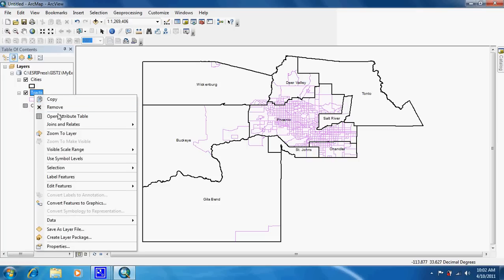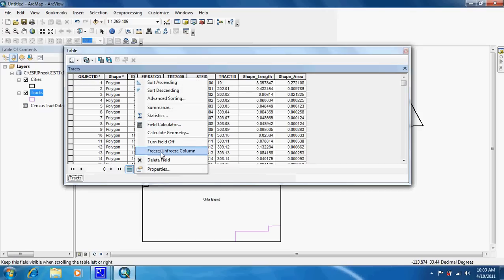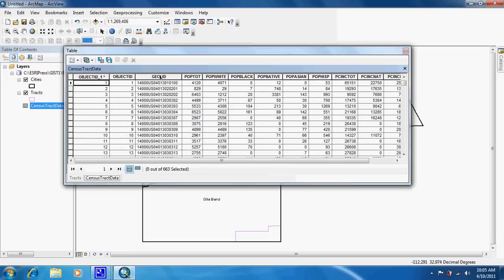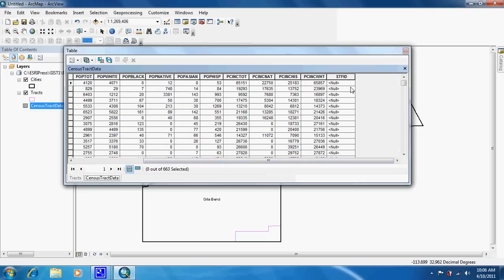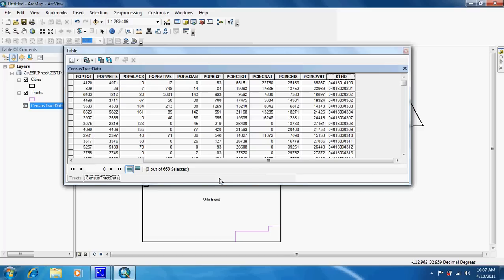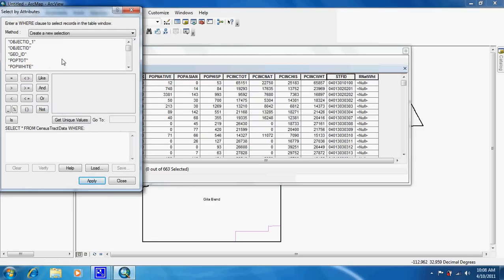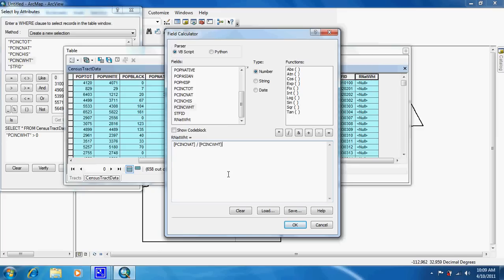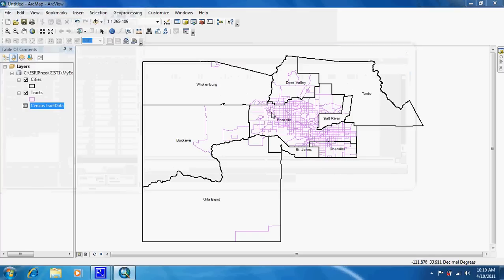Book 1: Tutorial 4-3 Modify an Attribute Table